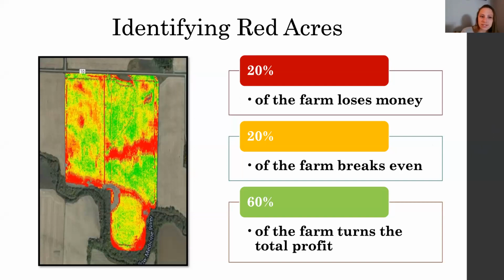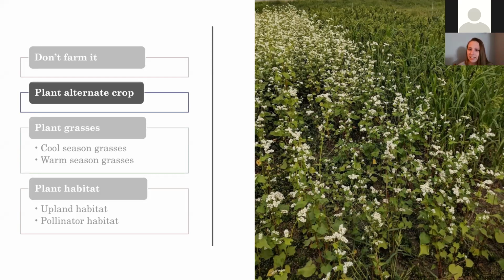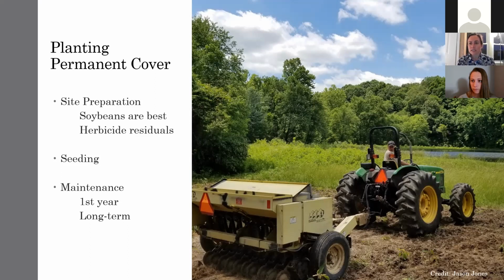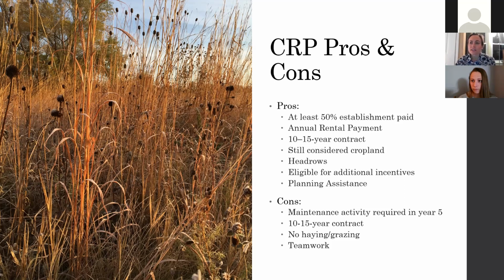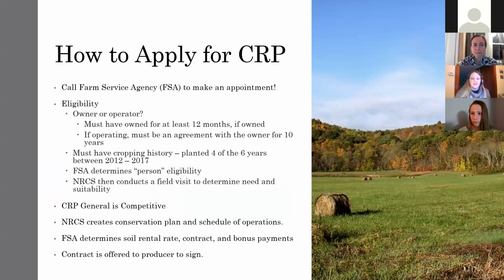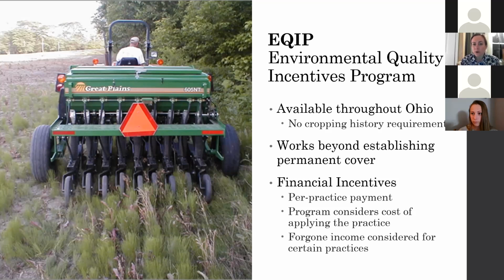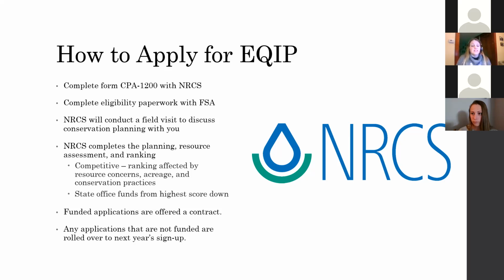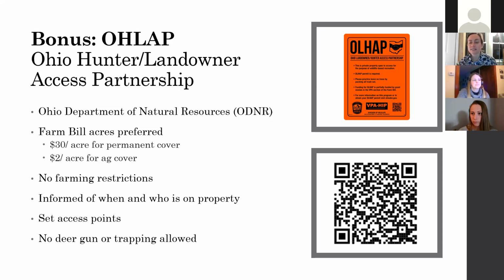Improving Farm Profits: Turning Red Acres Green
Do you have areas in your fields that are unproductive because of shade, water ponding, or poor soils? This workshop is for farmers who would like to increase profits by finding and addressing problem areas that are losing money.